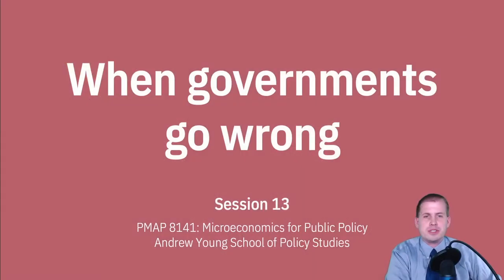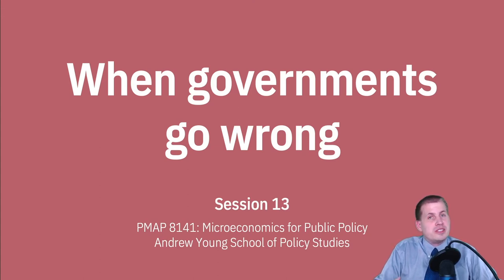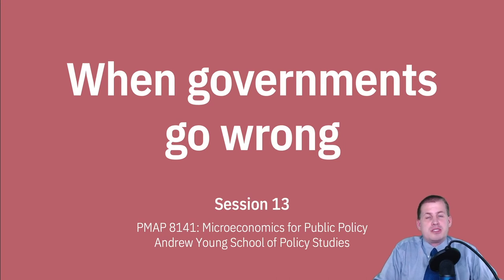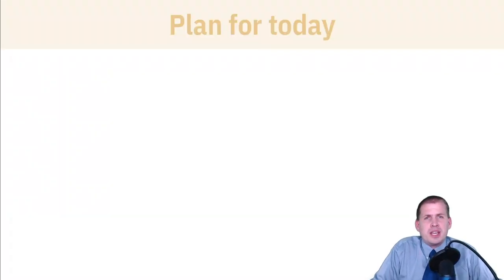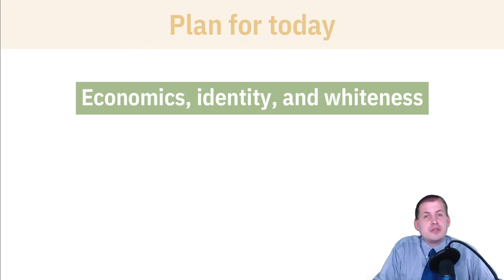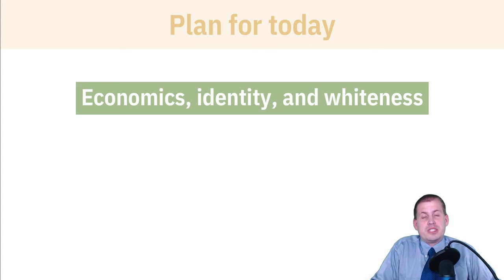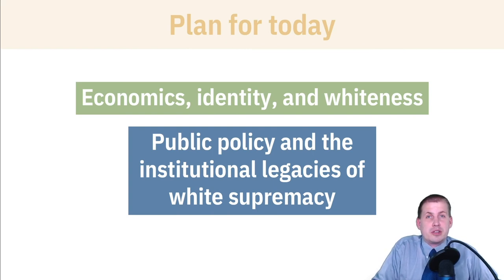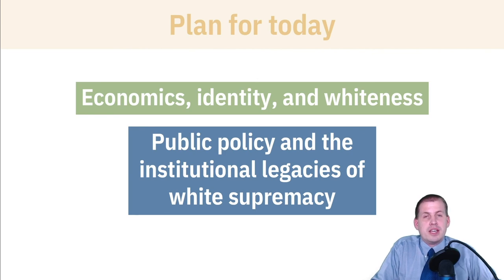PMAP 8141 • (13) When governments go wrong: (0) Introduction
Introduction to the class session on identity, economics, and white supremacy